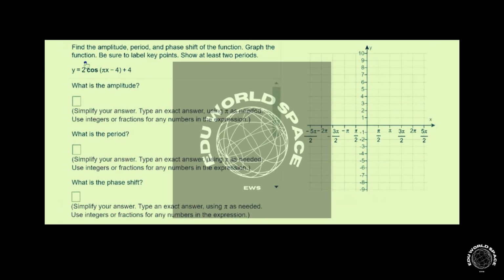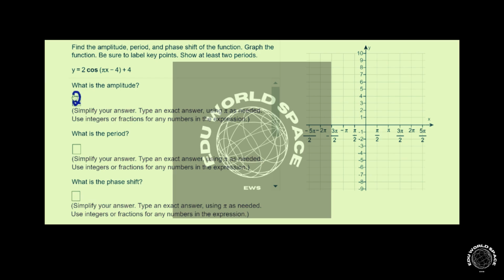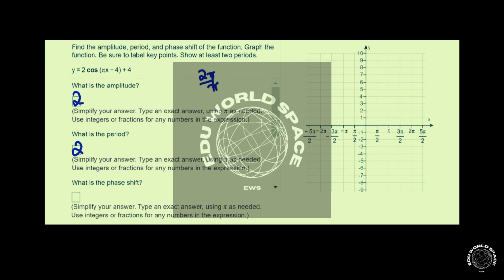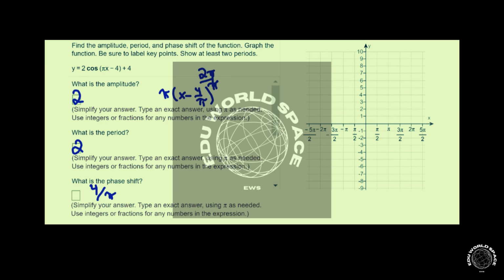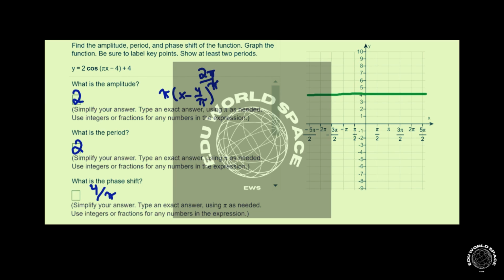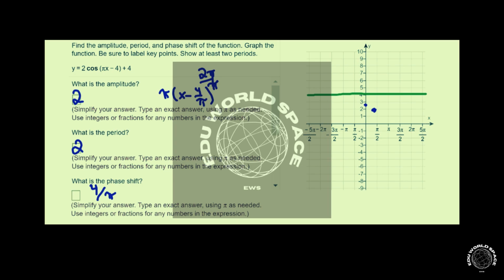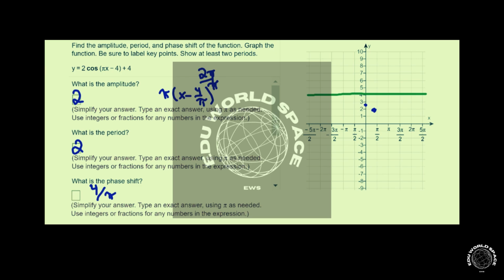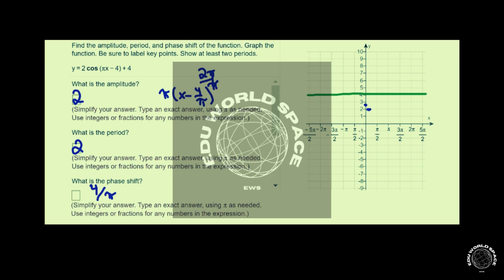[Math] Find the amplitude, period, and phase shift of the function. Graph the function. Be sure to l